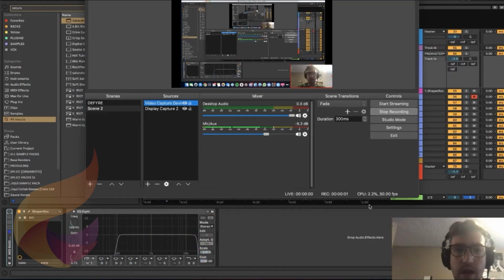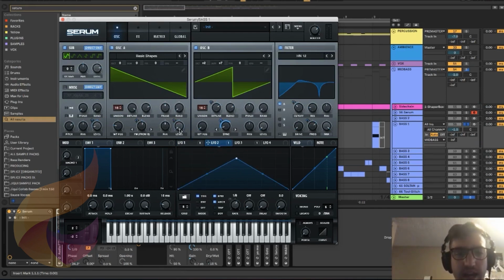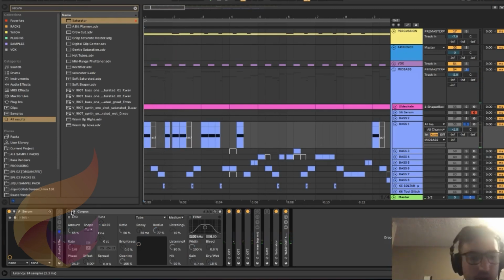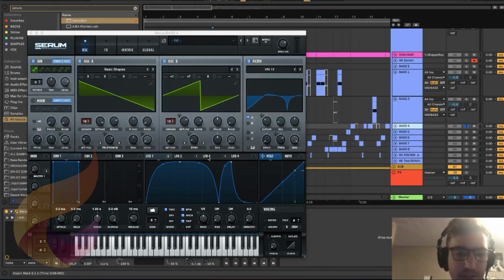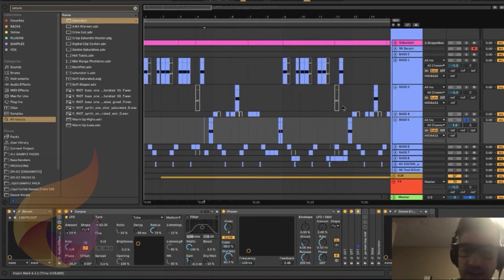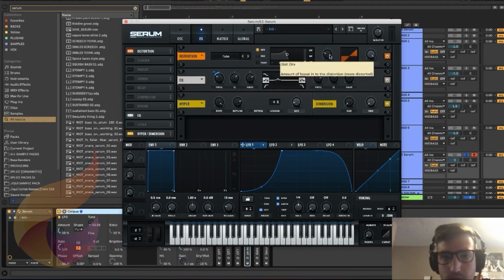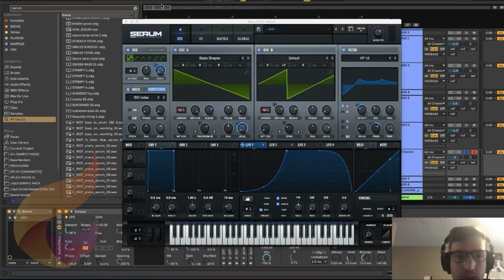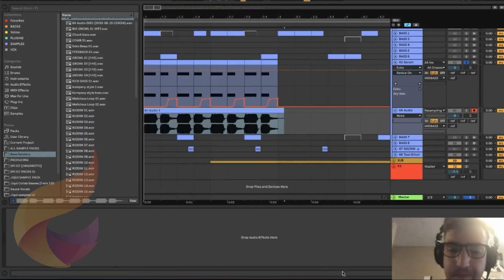10 - Sound Design And Layering - Pro Sound Design In Serum W Jiqui